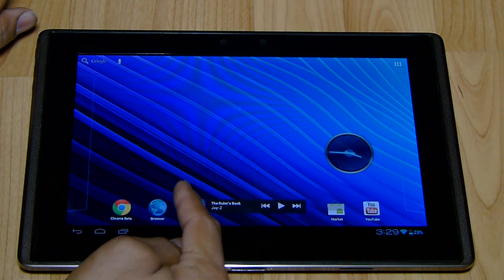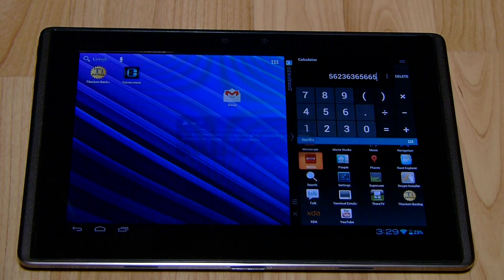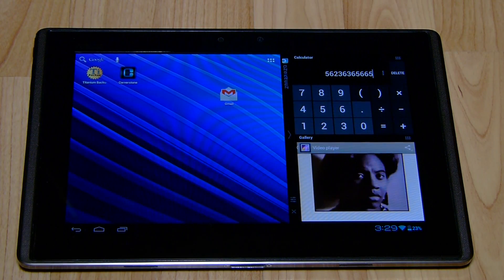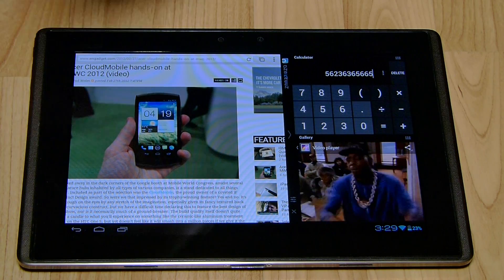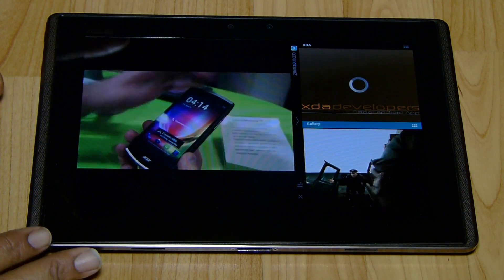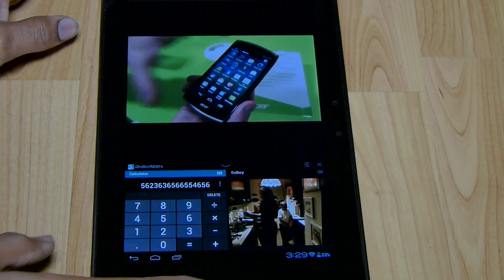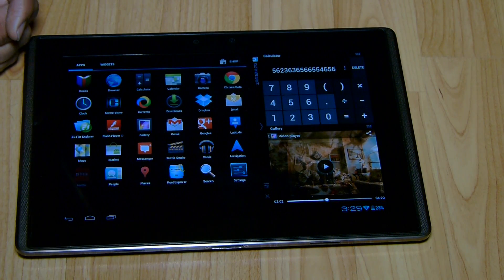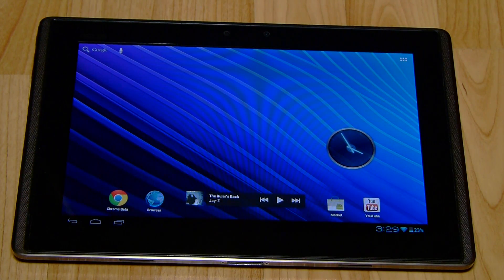Asus Transformer running Cornerstone ics 4.0.3 Hot!!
This is the initial build of Cornerstone for the tf101.. there are some bugs